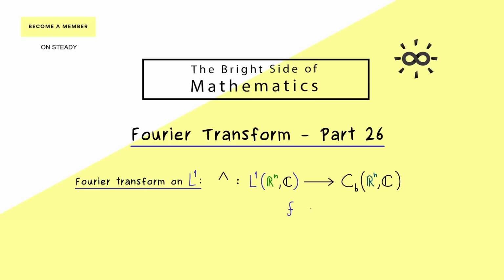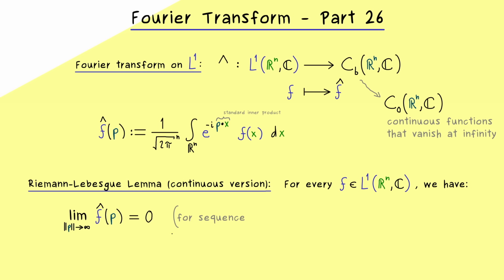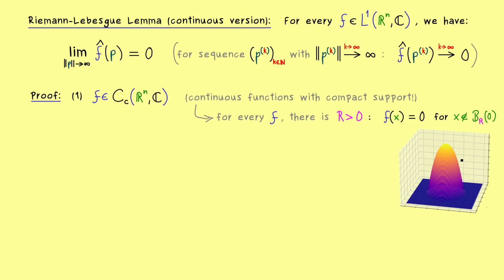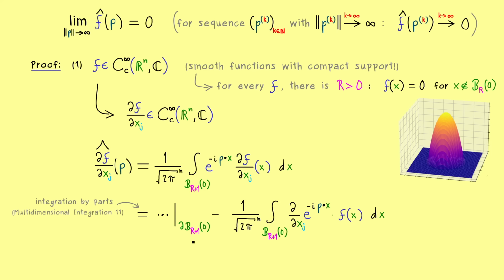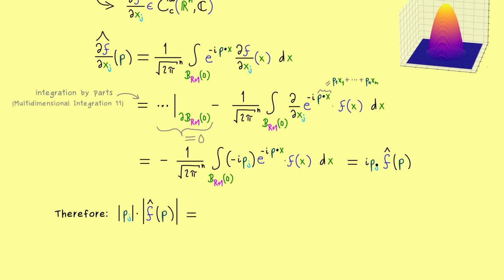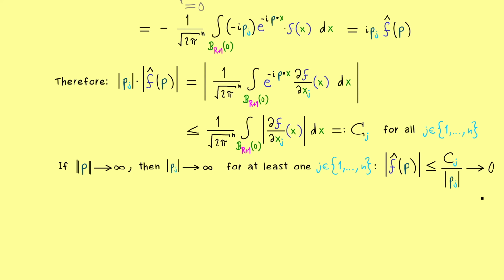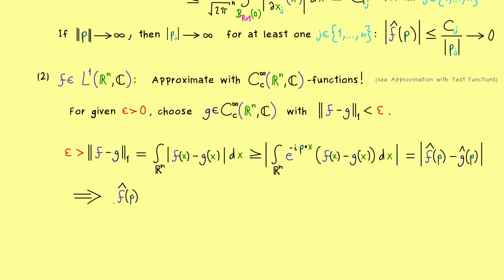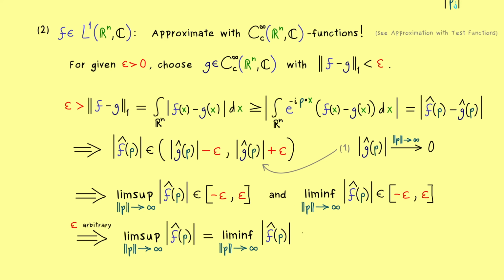Fourier Transform 26 | Riemann–Lebesgue Lemma (continuous version)